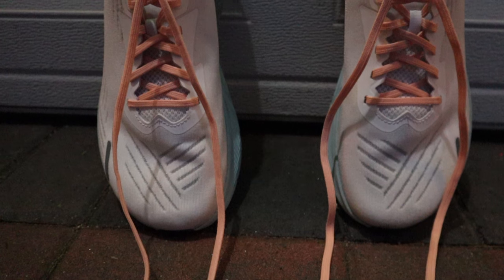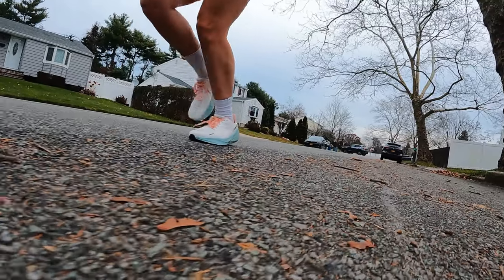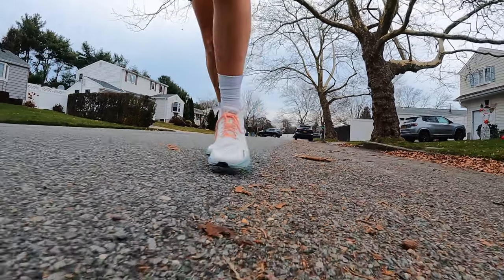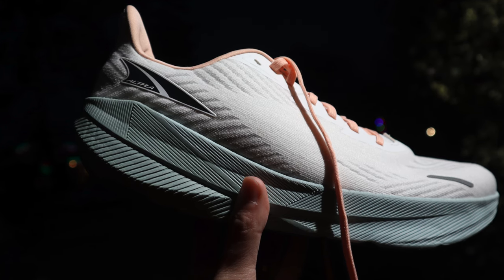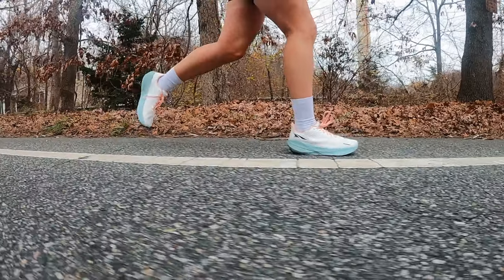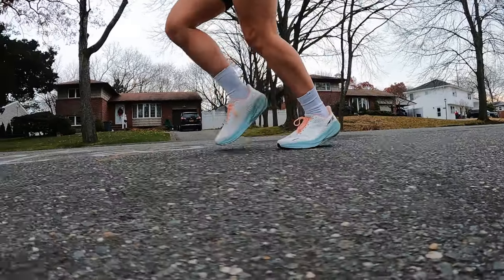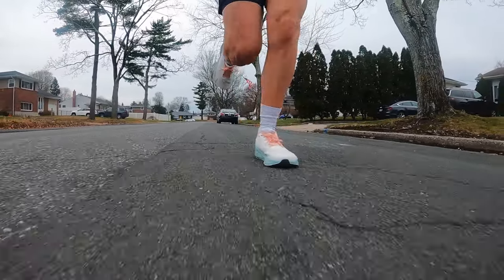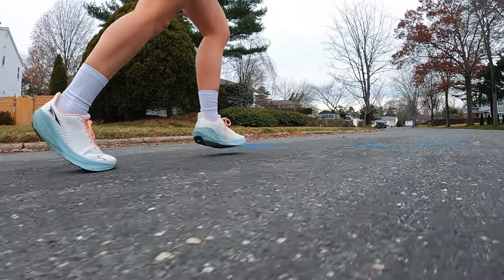AltraFWD Experience | Baby's First Altra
Strava: emily_heller